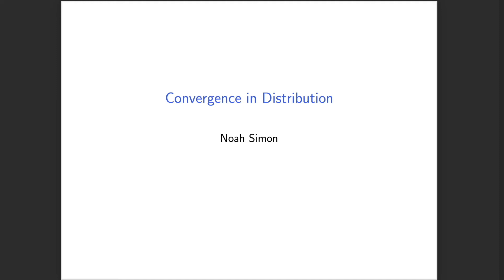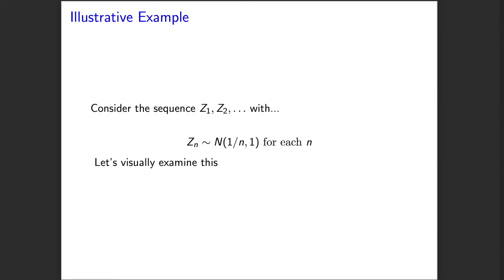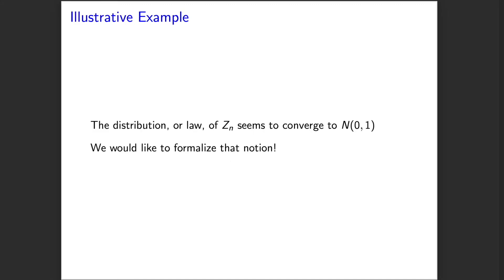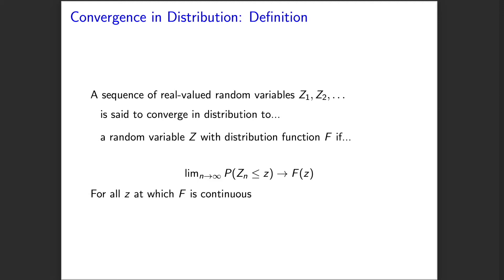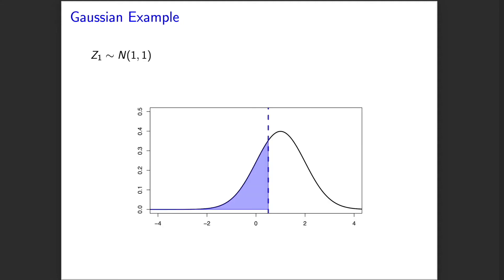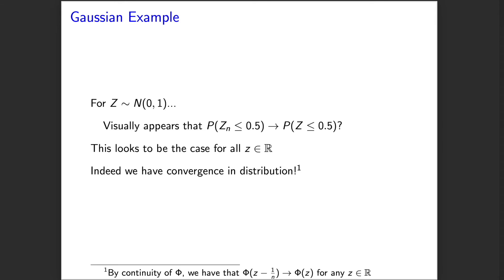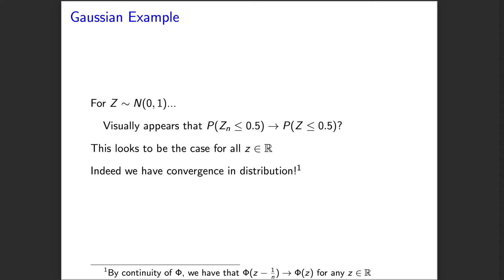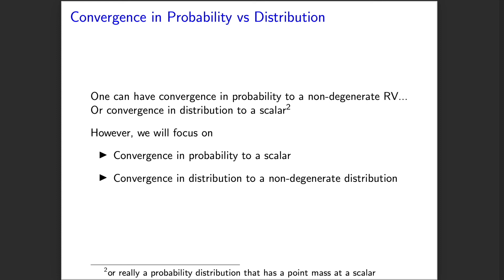Convergence in Distribution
1) Introduce a new type of convergence for stochastic sequences: Convergence in Distribution
2) We give intuition for this convergence, and contrast it with convergence in probability to a scalar.

Convergence in distribution is particularly important for engaging with the "Central Limit Theorem" which we will discuss next.